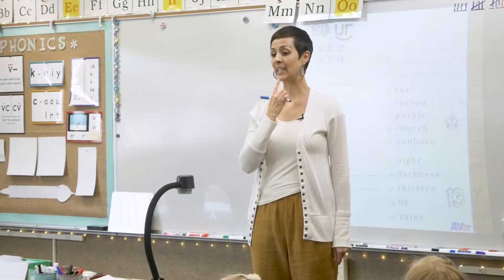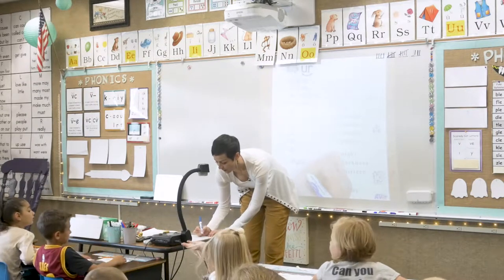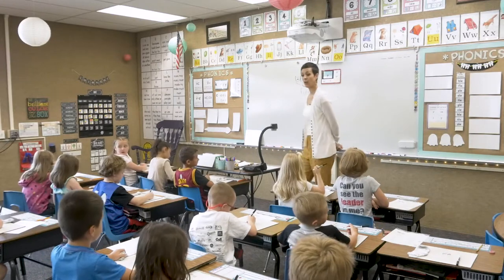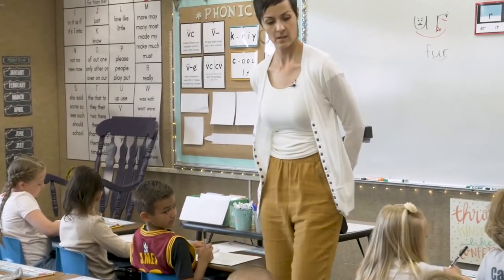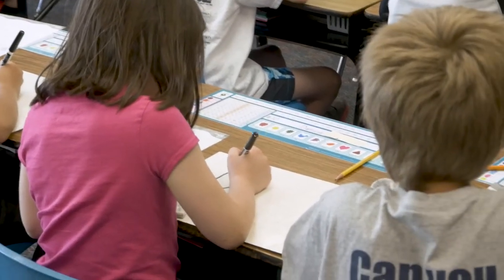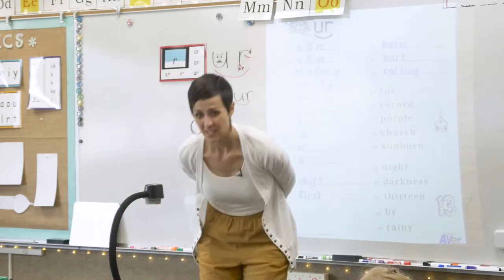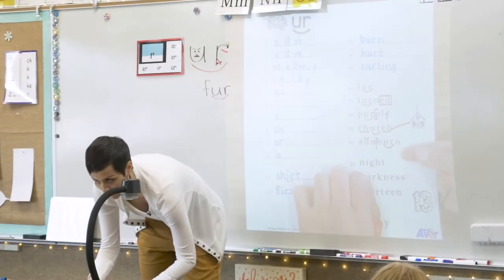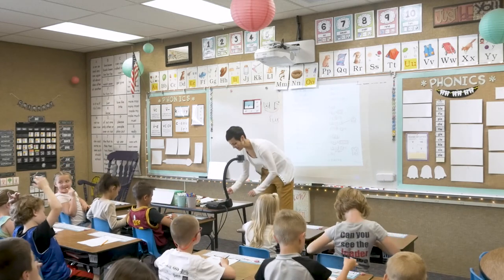Lesson 77: Combination -ur (full lesson)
This video highlights not only how to teach combination -ur, but also gives a complete example of what lessons might look like halfway through the curriculum.